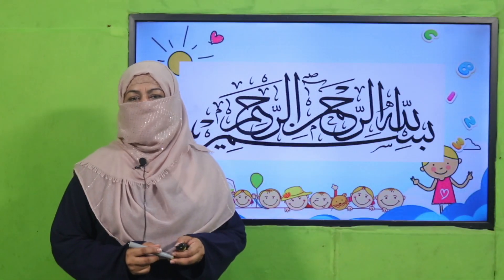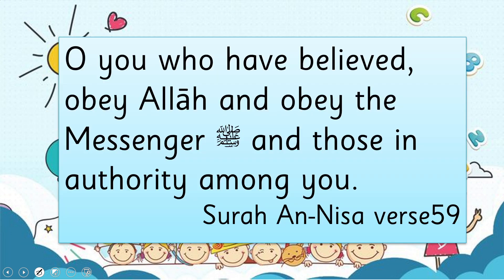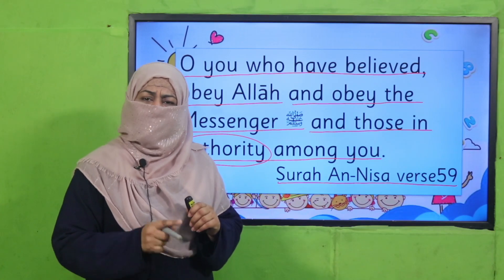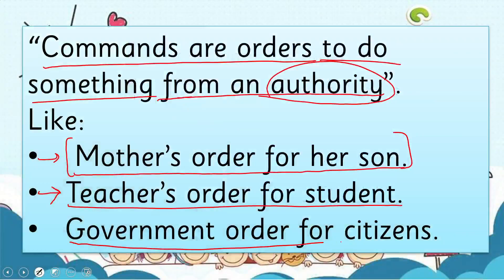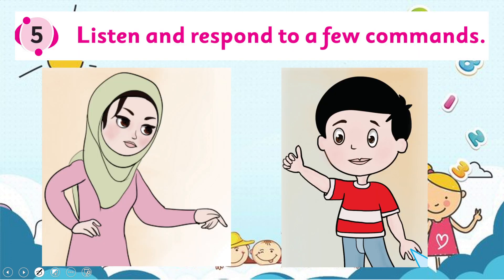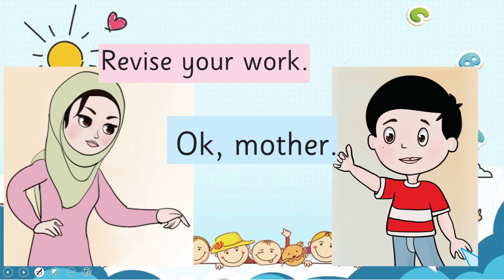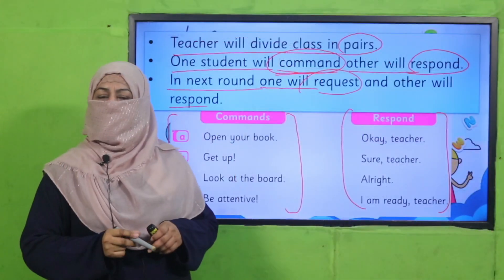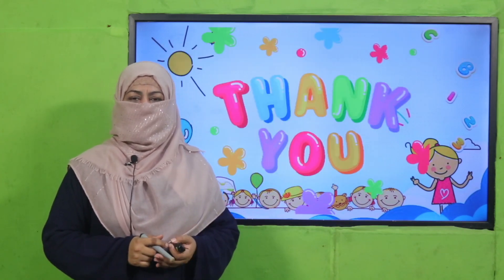English Garde 1 Unit 11 Lecture 5b || SNC 2020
In this lesson children will learn about “listen and respond to commands” in a very easy way. This lesson covers:
listen and respond to commands
listen and respond to commands for grade 1
How to teach “listen and respond to commands” to grade 1
oral communication skills for kids.
Easy way to teach “listen and respond to commands”

1. PowerPoint Presentation

2. Lesson Plan

3. Worksheet/Activity